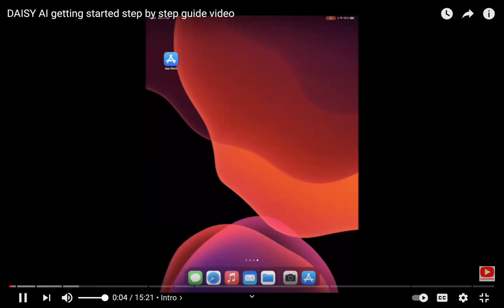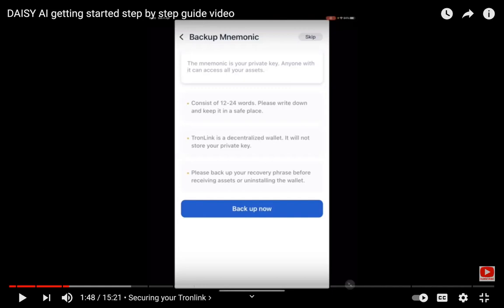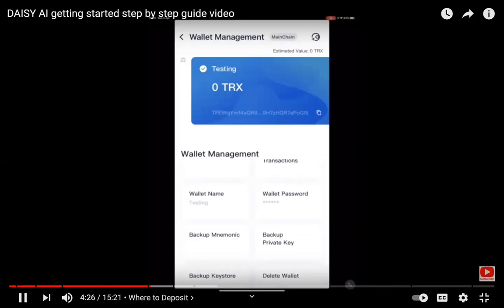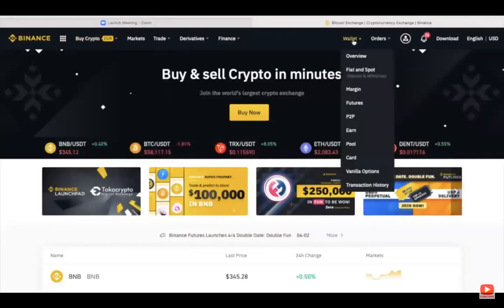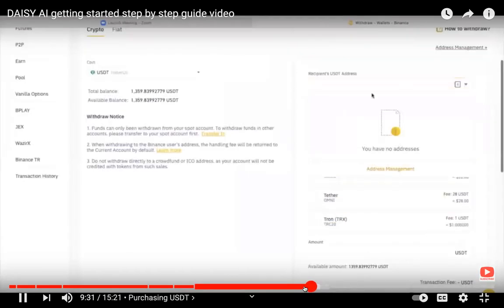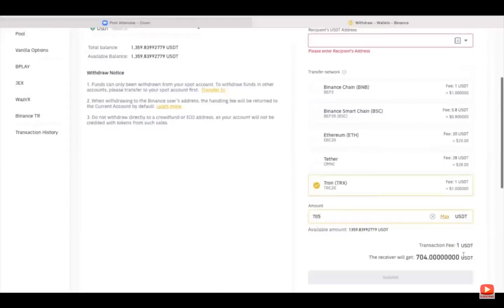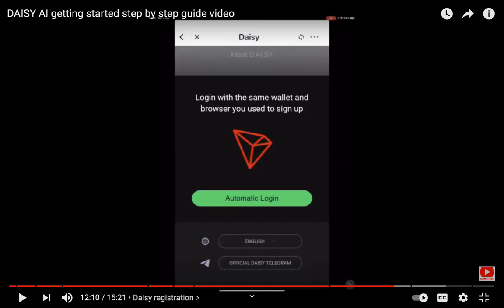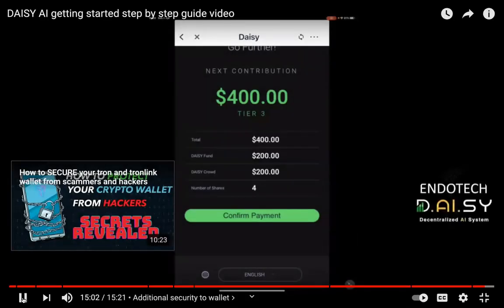DAISY AI - Getting Started Step-by-Step Guide - How to Fund and Join DAISY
Daisy AI, the long awaited equity crowdfunding model is now launched and live, breaking all records in the Industry. Join us NOW!!!

CHAPTERS IN THIS VIDEO!
- Intro
- Downloading Tronlink
- Setting Up Tronlink
- Securing your Tronlink
- Where to Deposit
- TRC 20 Exchanges
- Purchasing USDT
- Daisy registration
- Upgrade to next Tier

- Additional security to wallet
- Summary

Step by step of how to get started in Daisy AI
Downloading Tronlink
Securing your wallet
Sending funds into Tronlink
Signing up Tier 1
Contributing and upgrading to higher tier or tiers

Adding a double layer of security to your Tronlink Wallet

Here's How You Can Signup For DAISY:

1. Open Your TRON LINK Wallet. Download it on your phone, or get it on Chrome. Fund your TronLink wallet with TRON and with USDT - TRC20, which you can buy or exchange.
To start, you need minimum of $100 of USDT plus a small transaction fee in TRON.
Additional levels are $200/400/800/1600 etc.

2. Once you have your TronLink wallet, look for the browser.